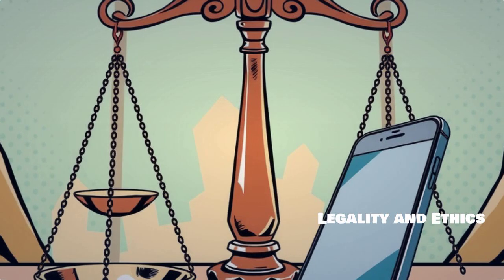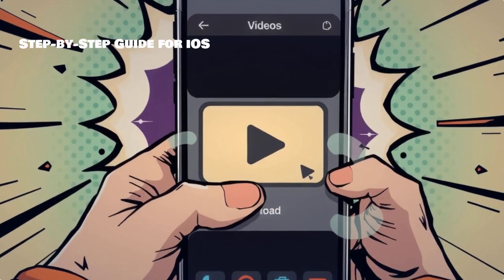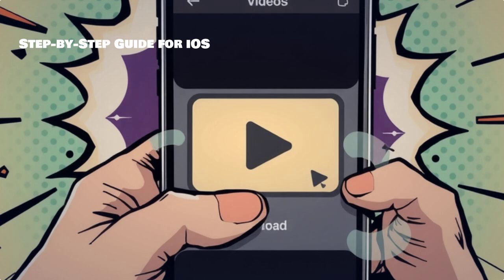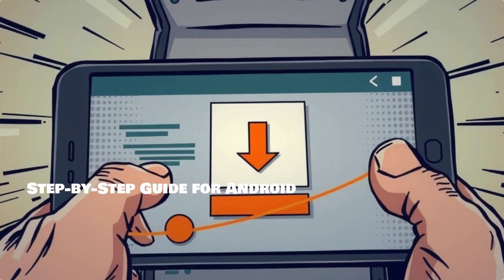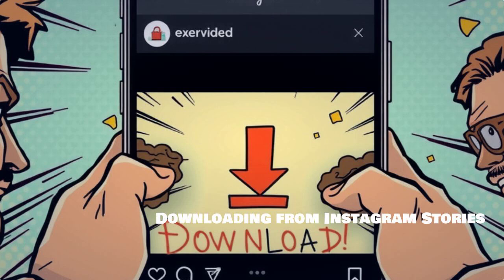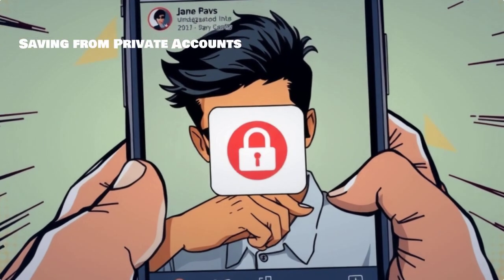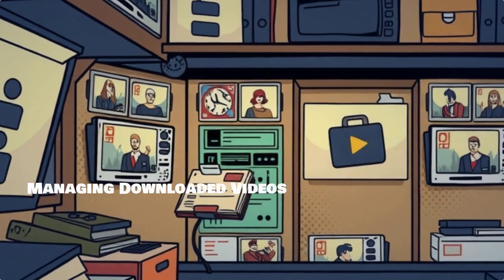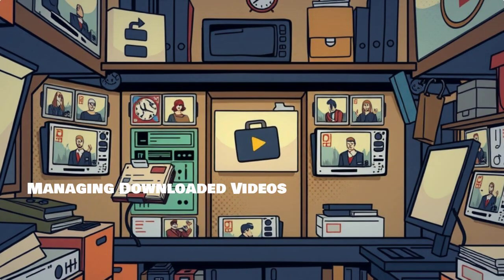How to Download Any Instagram Videos to Your Photos 2025 Guide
how to download any instagram videos to your photos, how to save instagram videos to your camera roll, best instagram video downloader 2025, how to download instagram reels, how to save instagram stories with music, how to convert instagram videos to mp4, using instadp to download videos, using savefromnet for instagram, what is the best way to download a video from instagram, step by step guide to saving instagram videos, how to download private instagram videos, full guide.